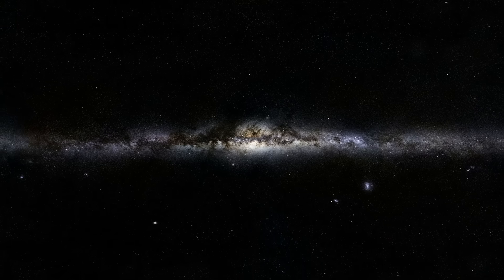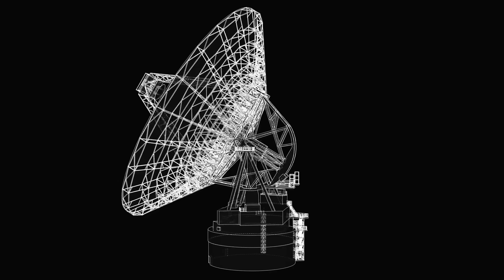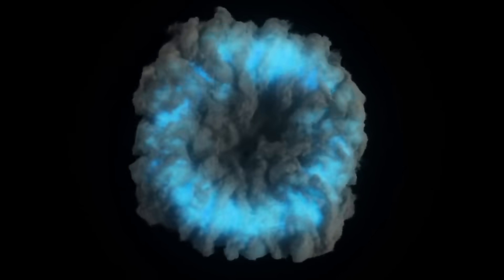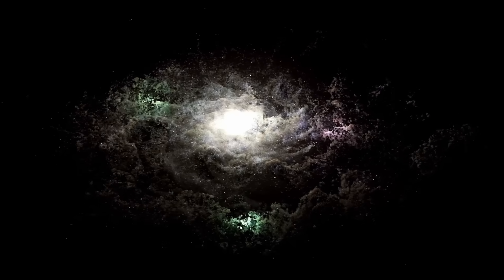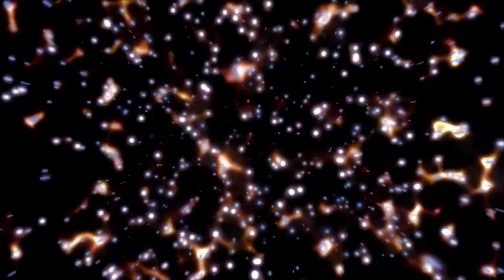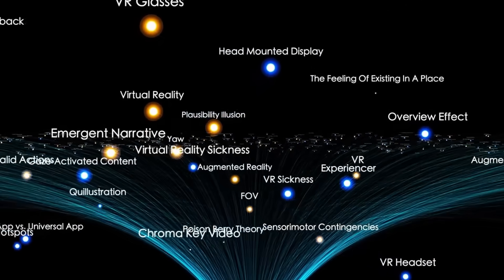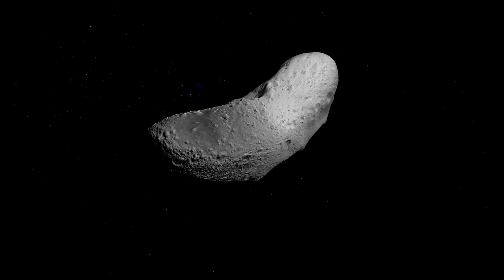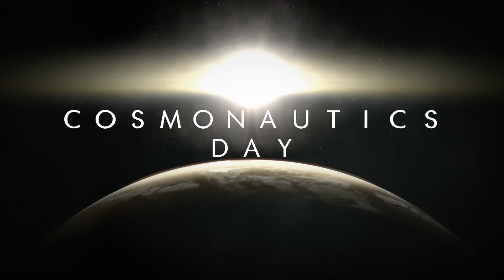3I/ATLAS’s Final Path Revealed — James Webb Telescope Confirms Catastrophic Collision With Mars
3I/ATLAS’s Final Path Revealed — James Webb Telescope Confirms Catastrophic Collision With Mars